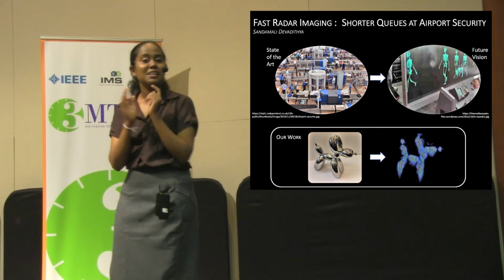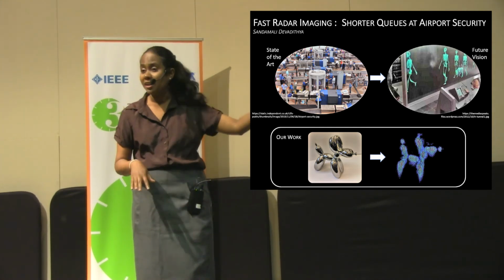IMS2017 3MT® Sandamali Devadithya, Third Place Winner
“Fast Radar Imaging: Shorter Queues at Airport Security”

Sandamali Devadithya, University of Washington

Recorded in Honolulu, Hawai‘i, June 5, 2017

The Inaugural IMS2017 Three Minute Thesis (3MT®) Competition

Co-Organizers/Co-Chairs: John Bandler and Erin Kiley

Camera and postproduction: Jim Lyle

Sound: Brian Carr

Ryan Pang, Elsie Vega and the IMS2017 Steering Committee

The IEEE MTT International Microwave Symposium (IMS), June 4-9, 2017

Special thanks: Gregory Atkinson, Ana Kovacevic